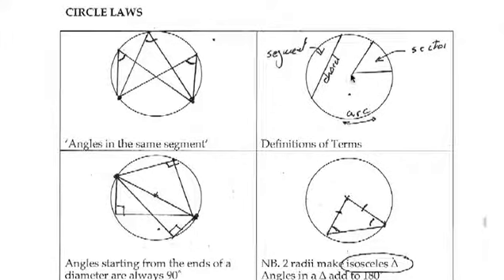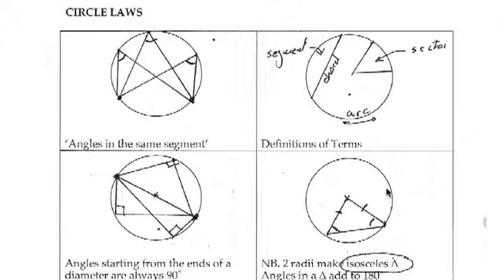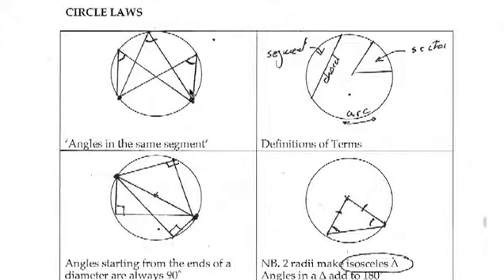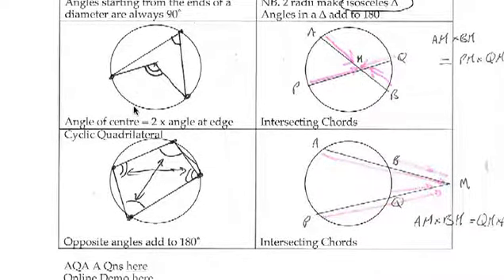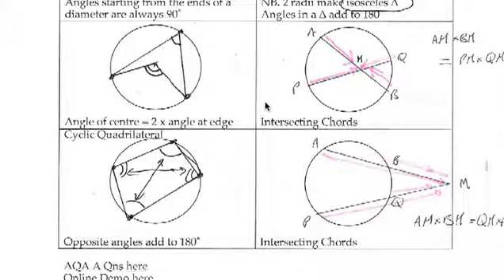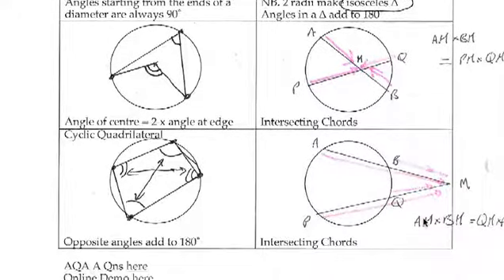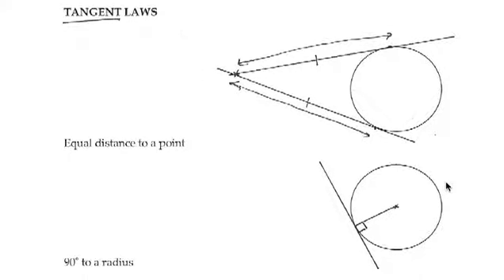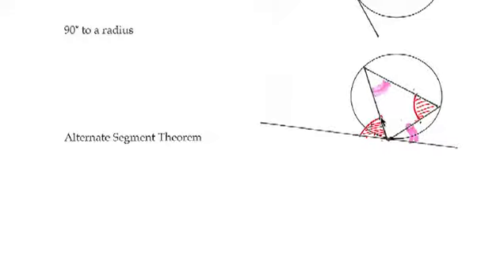RBW IGCSE Notes Circle Laws